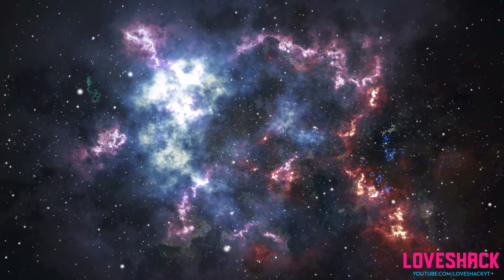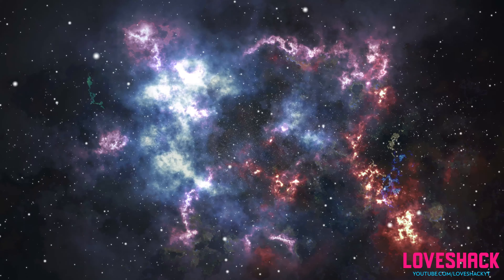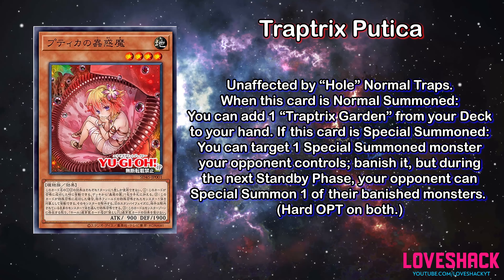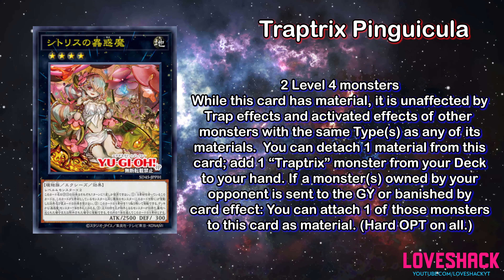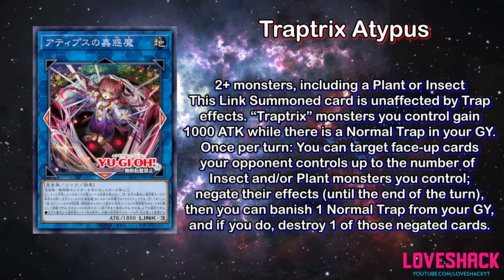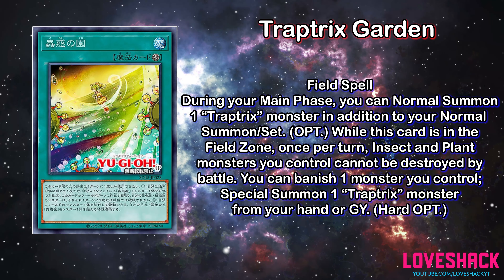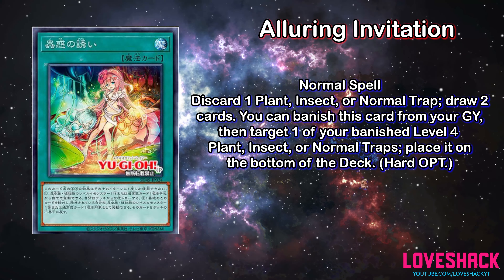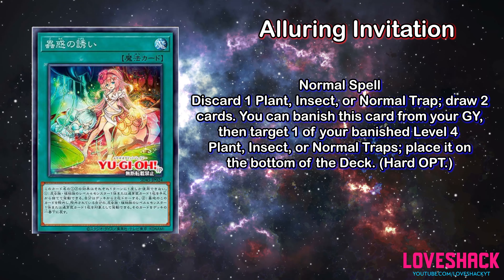The new Traptrix cards are WILD! Generic Pot of Greed for Plants/Insects/Traps! | YuGiOh Card Review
Loveshack Games is your source for all YuGiOh TCG news, discussion, and creative content. We cover new releases and details as they happen, feature Deck Profiles, gameplay, market coverage, and everything in between!

(Editor's Note: Occasionally, we dabble in other topics as well.)

Want to create your own CUSTOM Playmat and/or Card Sleeves? YourPlaymat.com has all of that and more!

We do monthly giveaways, product openings, reviews, discussions, and everything in between!

I've also got some fellow creators you might enjoy!